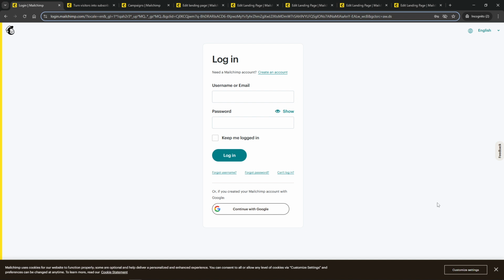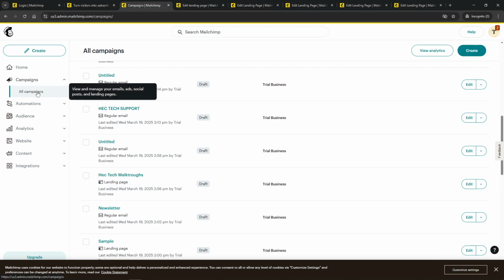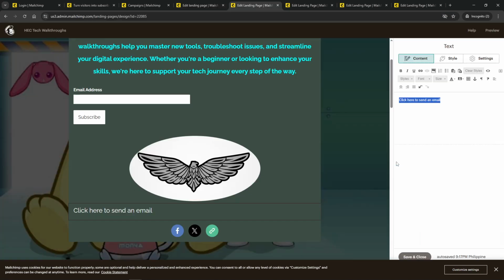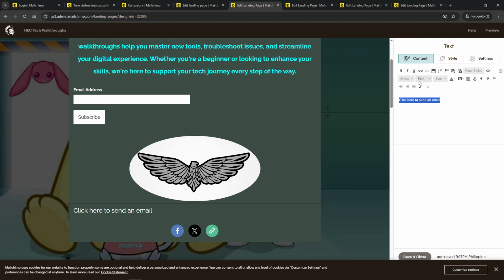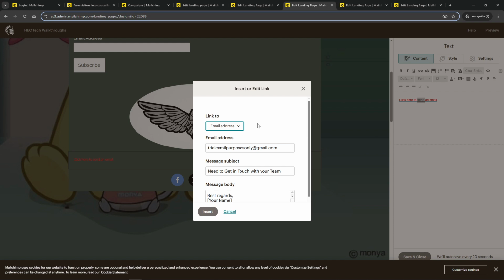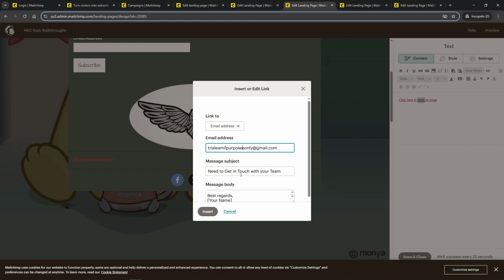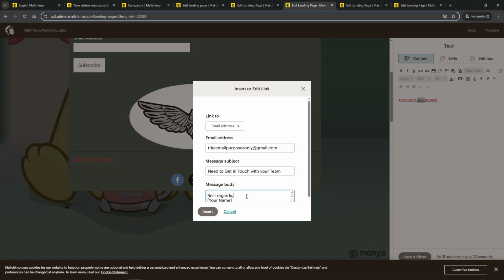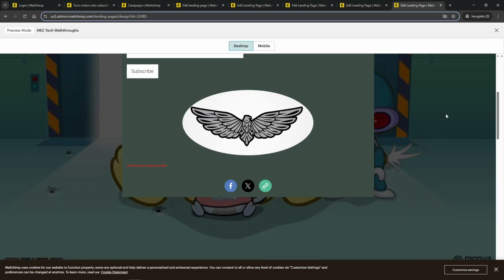How to Add an Email Link in a Mailchimp Campaign [2025 Full Guide]